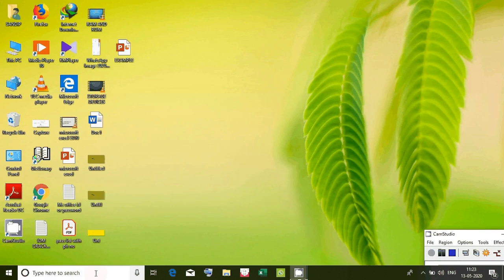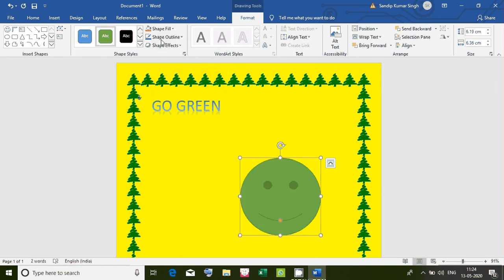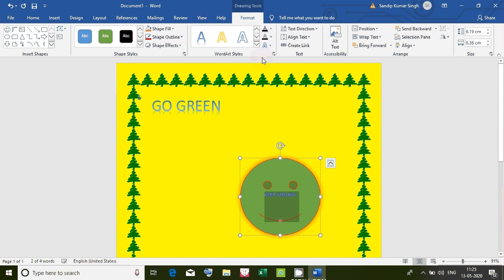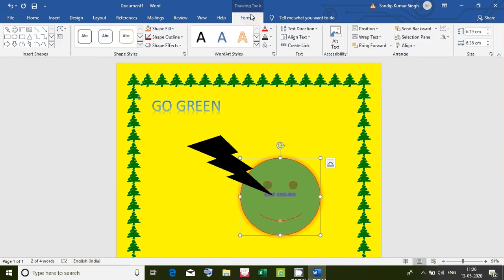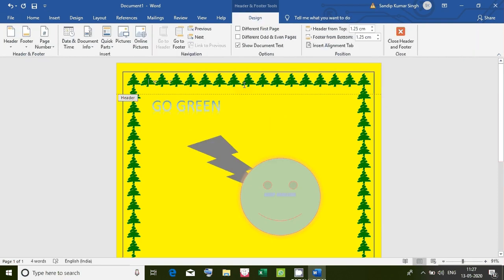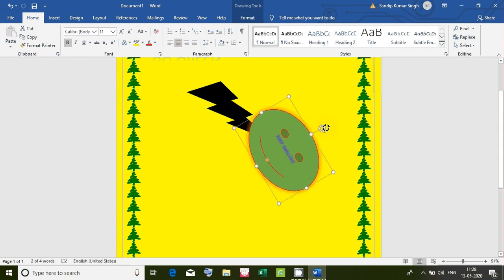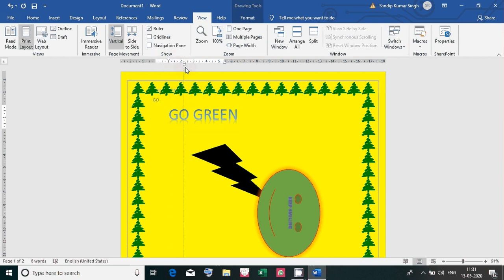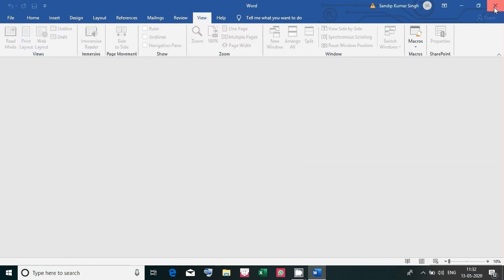ADDING PAGE COLOR, BORDER AND SHAPES IN WORD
WE WILL LEAN TO MAKE WORD DOCUMENT ATTRACTIVE